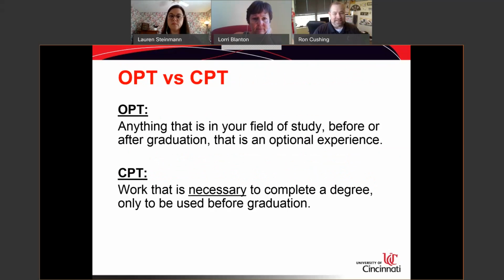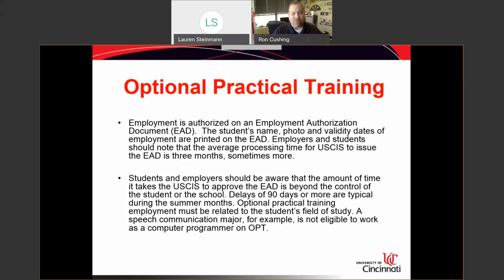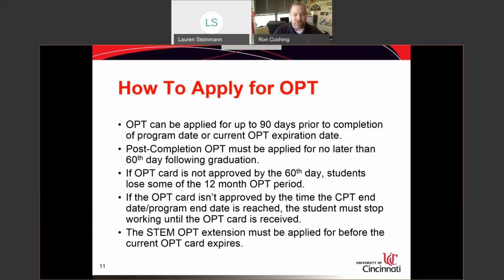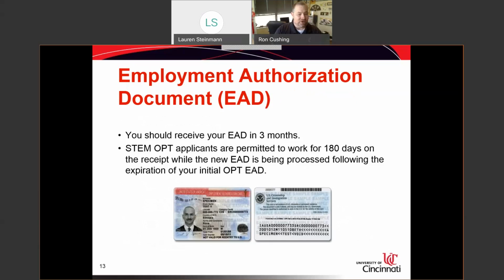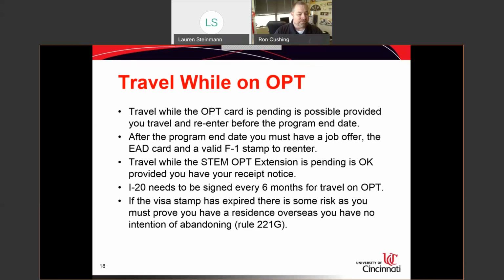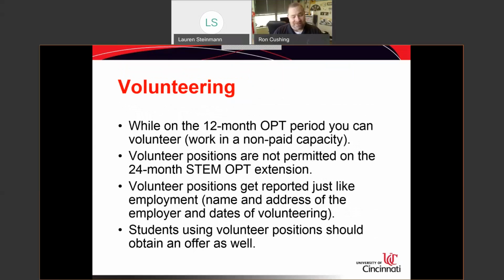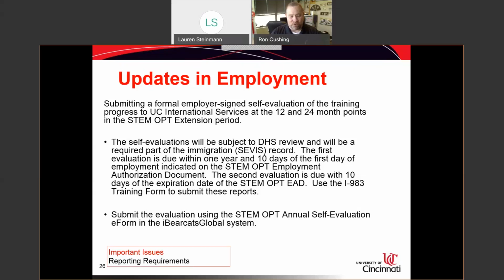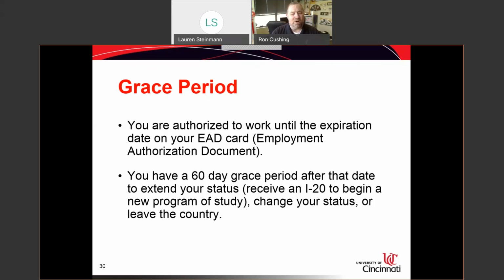OPT Information Session Recording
Director of UC International, Ron Cushing, hosted a OPT information session on September 30th. This presentation was created from student questions and concerns. Information is subject to change based on regulation changes.